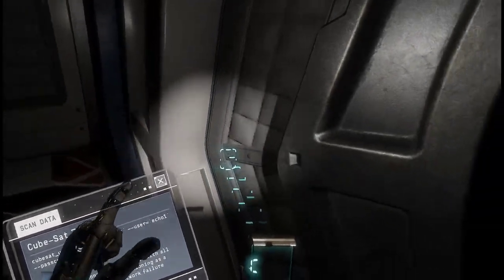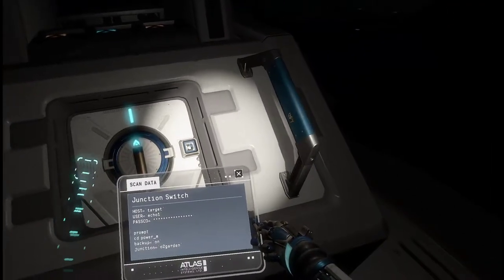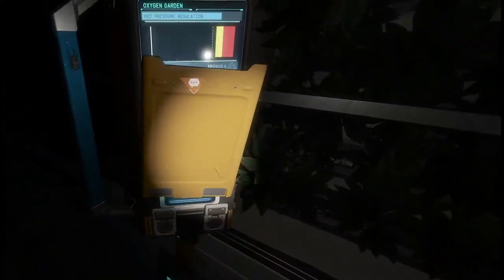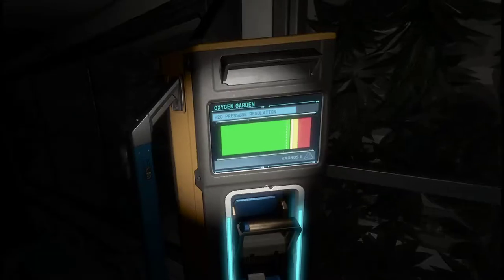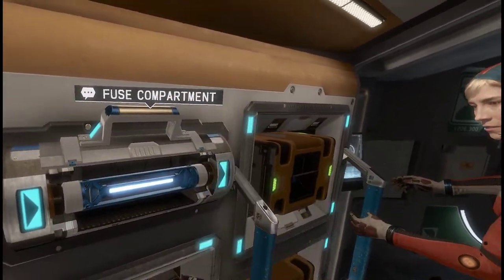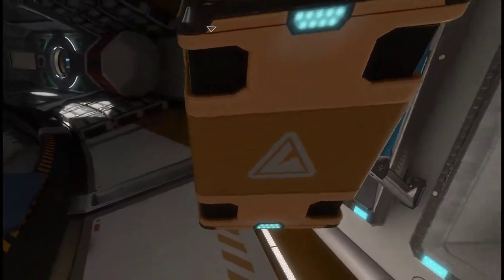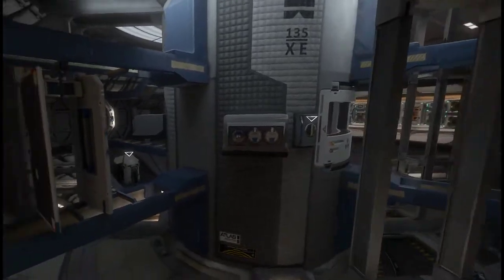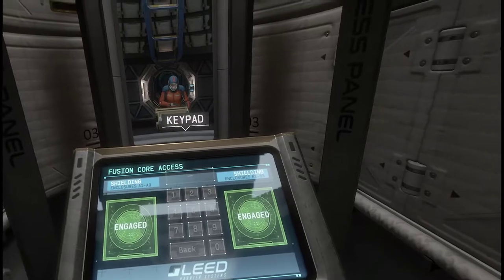Lone Echo (VR) Part2 - Valve Index using Revive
Part 2 of my first playthrough of Lone Echo on my Valve Index using Revive